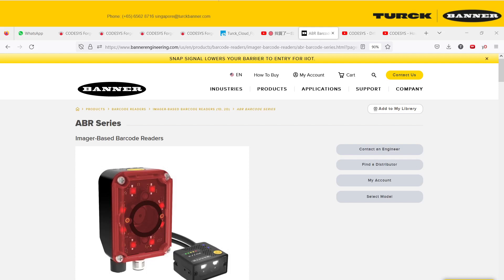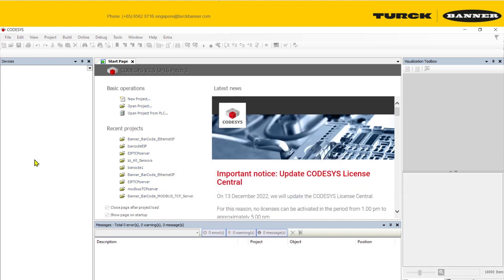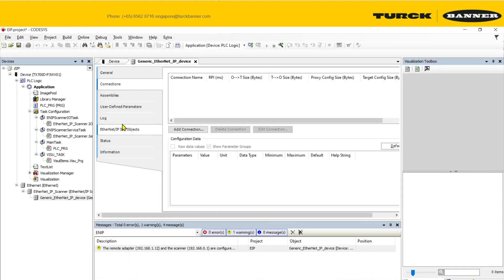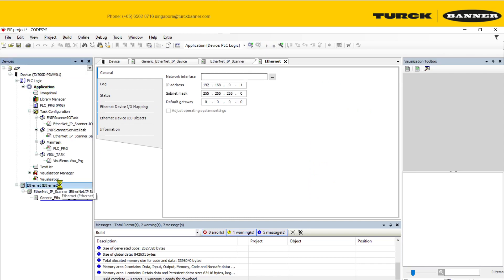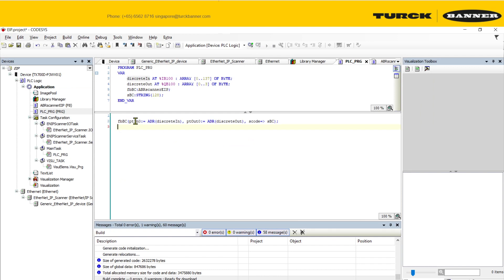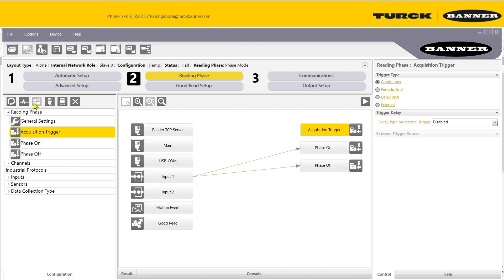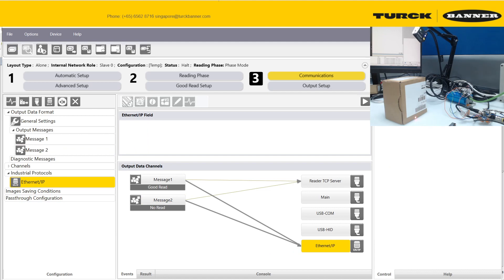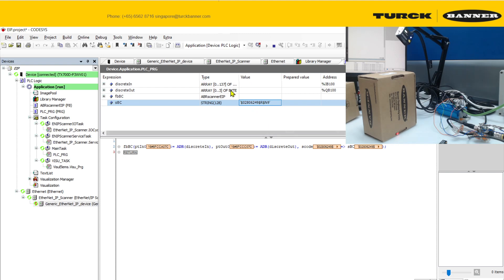How to use Banner ABR 3000 barcade scanner for Ethernet IP in Codesys SP16